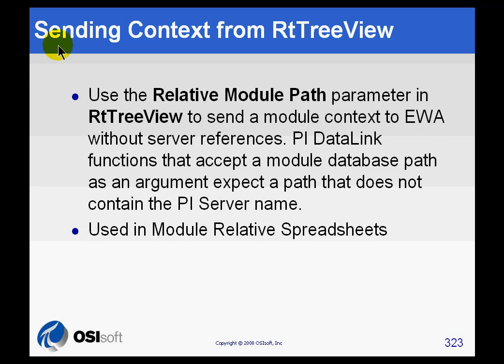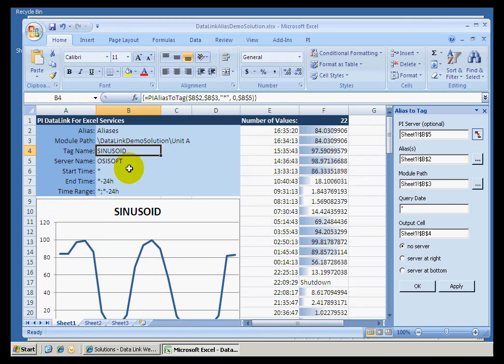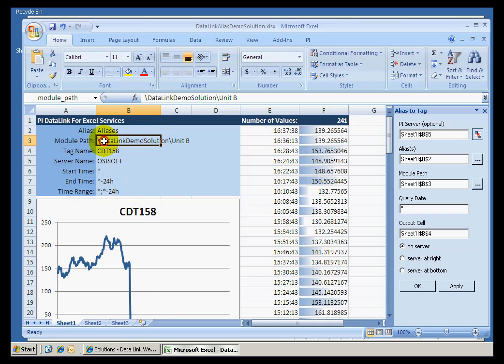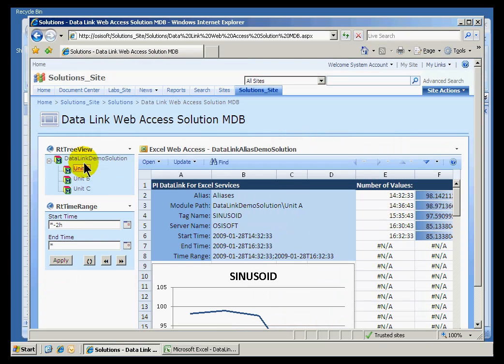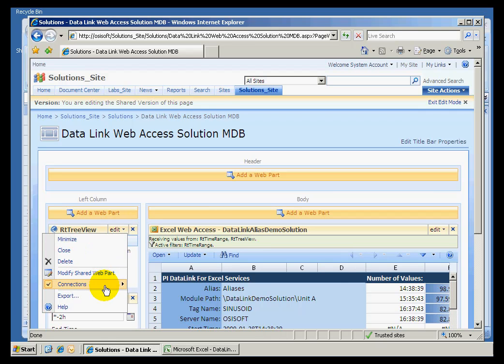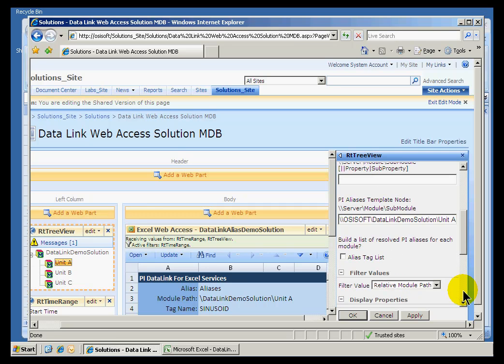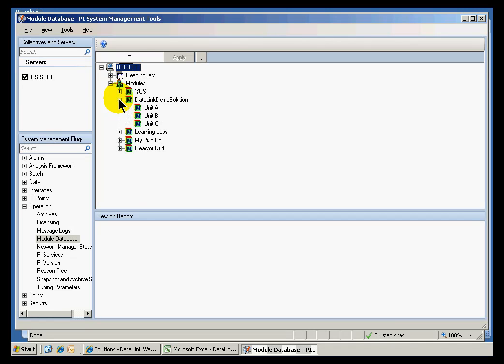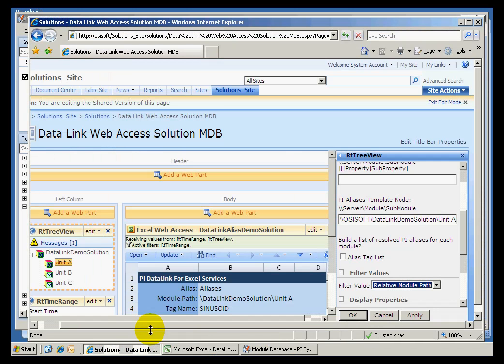OSIsoft: Sending Context from PI TreeView. v2.2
An example of connecting the Excel Web Access (EWA) web part to an RtWebPart web part. In this example you send context from the RtTreeView web part to the spreadsheet.

you can see where this video is in the sequence of videos on this topic.